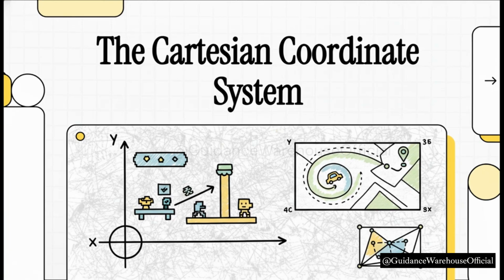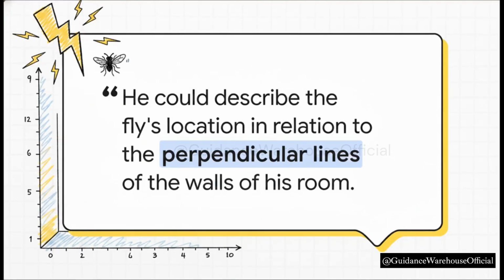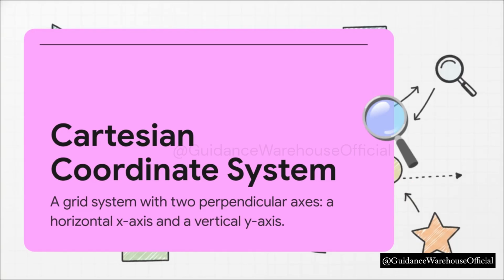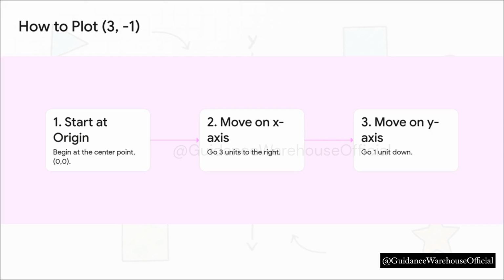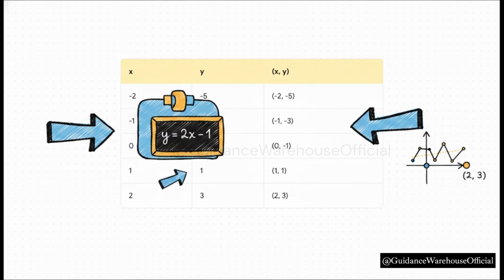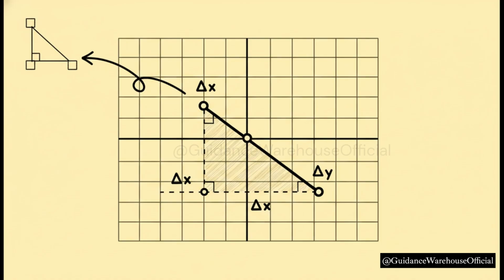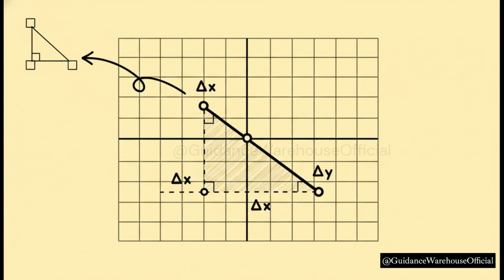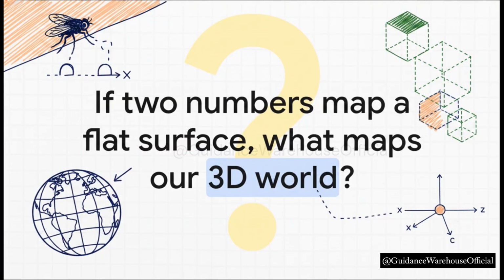The Rectangular Coordinate Systems and Graphs | Algebra & Trigonometry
Welcome to this comprehensive algebra tutorial covering The Rectangular Coordinate Systems and Graphs! In this video, we explore the foundations of the Cartesian coordinate plane and how to use it for graphing and solving geometric properties
Here is what we cover in this lesson:
The Cartesian Coordinate System: Learn the basics of the x-axis, y-axis, origin, and quadrants, and how to accurately plot ordered pairs on a two-dimensional plane
Graphing Equations: Follow step-by-step examples of how to graph equations in two variables by creating a table of values and plotting points
Graphing Utilities: Understand how to enter equations into graphing calculators and adjust window settings to properly view the graph and its pertinent parts
Finding Intercepts: Learn the algebraic methods to calculate and plot both x-intercepts and y-intercepts by setting the opposing variable to zero
The Distance Formula: Understand how the distance formula is derived from the Pythagorean theorem and how to use it to find the exact distance between any two points in the plane
The Midpoint Formula: Discover how to find the exact center point of a line segment when given two endpoints